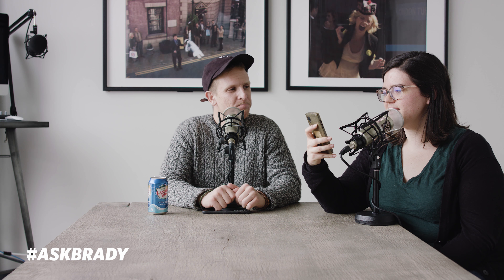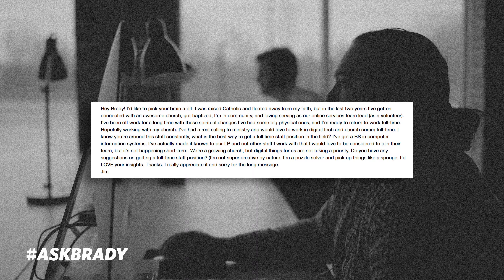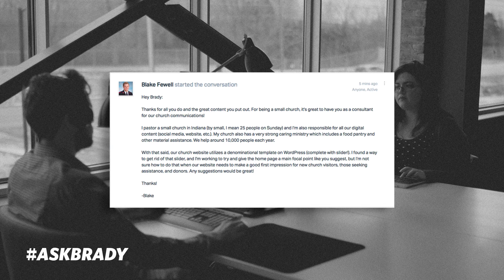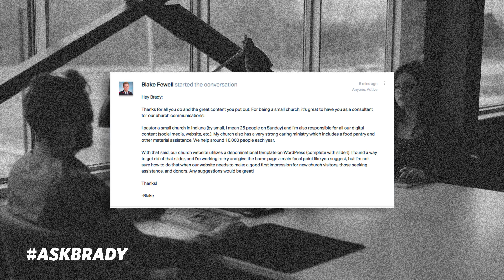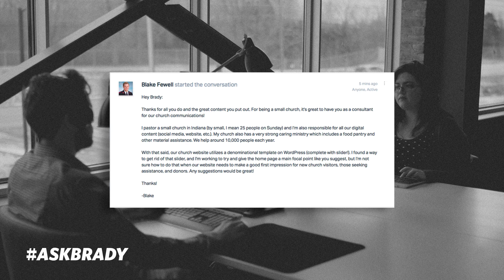Effectively Purge Your Email List, Hiring Full-Time Staff & Website Focal Point | AskBrady Ep. 60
1:01 - Is there a specific email that you’ve done in the past and sent out which is really effective with the intent to purge your email list?
7:37 - A friend of mine and I are taking over my church’s social media as a project since we are interns through our church, and I was wondering if you have any information that may help us amp up our church’s social media when the older generation doesn’t like what we do.
16:01 - Do you have any suggestions on getting a full-time staff position?
21:14 - I’m working to try and give our church’s website home page a main focal point like you suggest, but I’m not sure how to. Any suggestions would be great!

Brady Shearer is the CEO of Pro Church Tools Inc., a company helping churches communicate better. Through weekly videos, podcasts, and articles, Pro Church Tools reaches more than 25,000 churches every month.

Brady is the host of The AskBrady Show, a church communications focused Q&A video show and podcast, as well as the Pro Church Podcast, a weekly interview audio podcast.